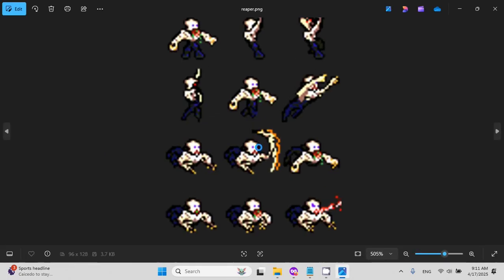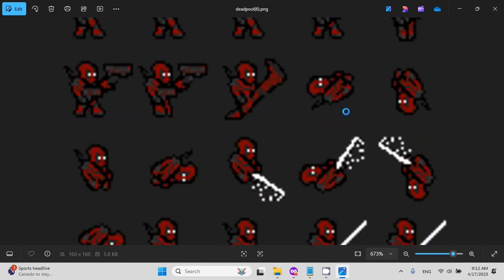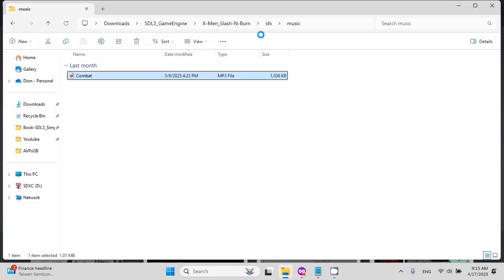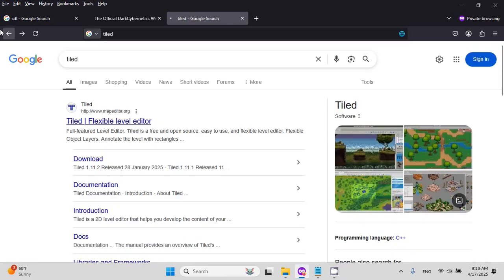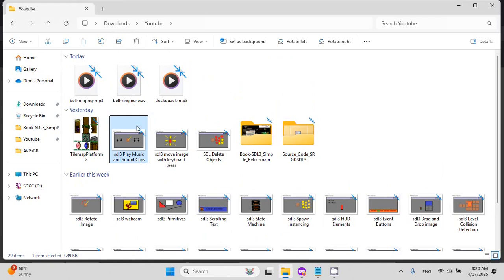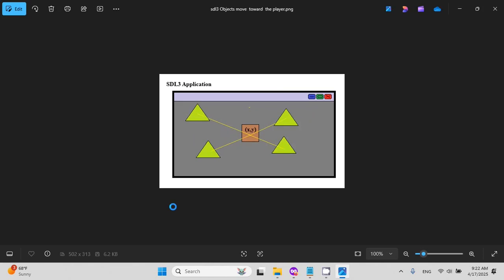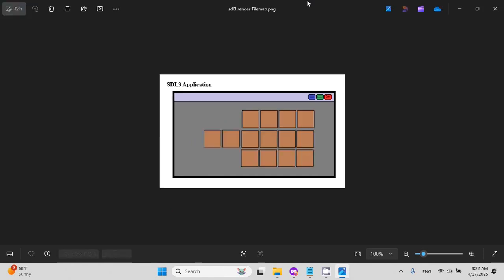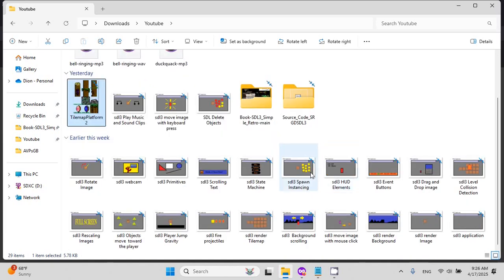SDL3 Course Overview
In this section we will talk about what we plan to do for this SDL3 course.
Bitcoin Address:bc1q3kkw3wexdpex0ff490pjelszasrffk3rqf49er
With your contributions DarkCybernetics can continue to create
affordable low cost and free Computer Science learning materials
available to people around the world.
Learn Play and Discover Computer Science